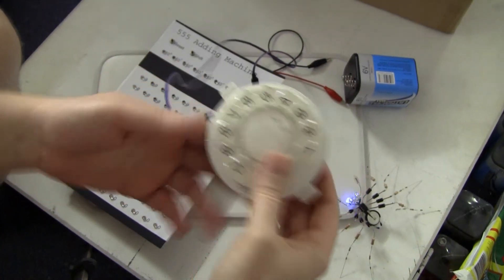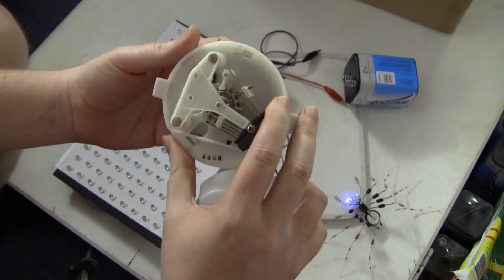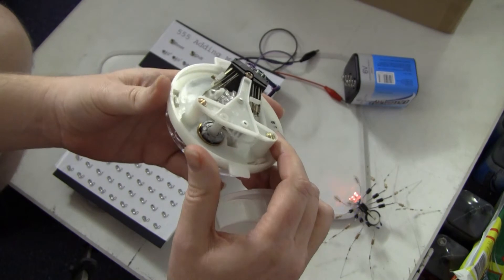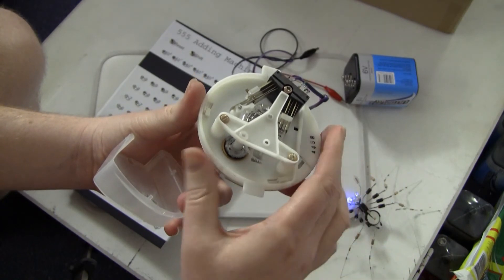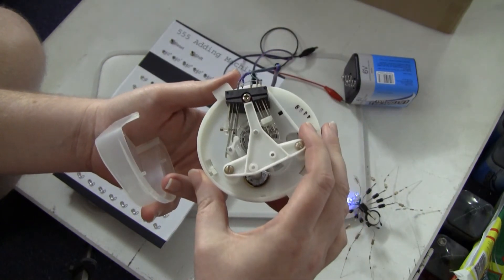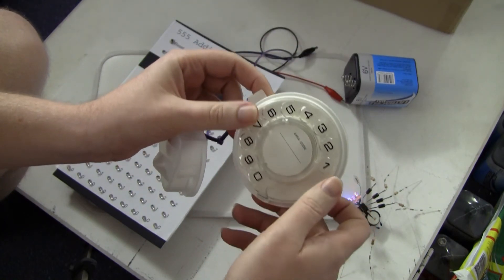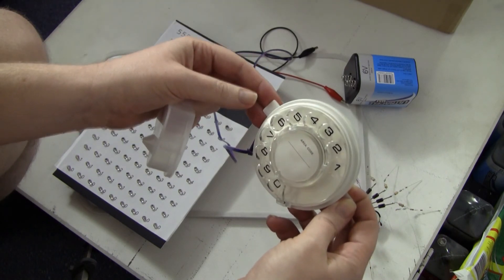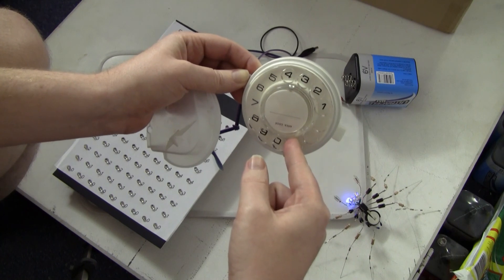Decadic Dialling Mechanism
Workings of a decadic dialing mechanism from an old rotary dial telephone.